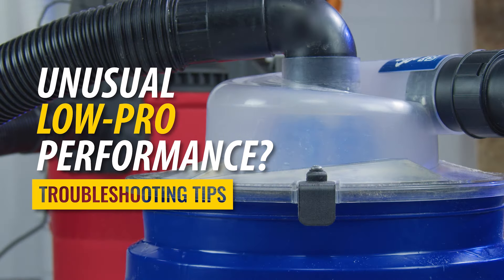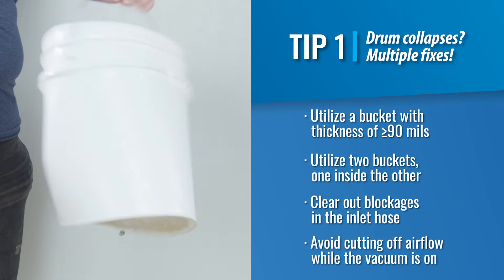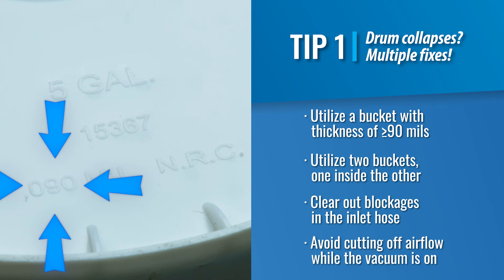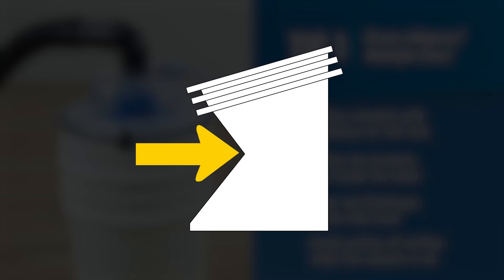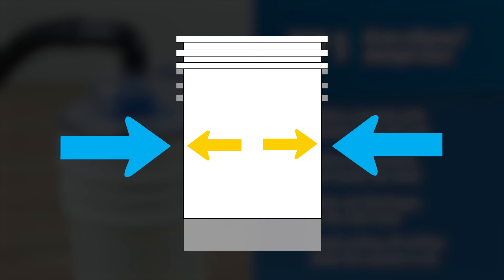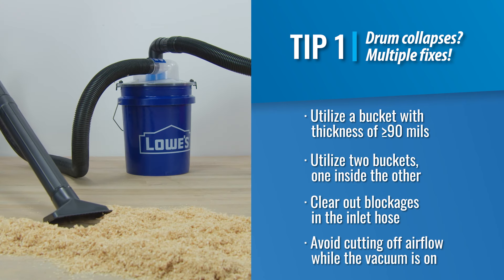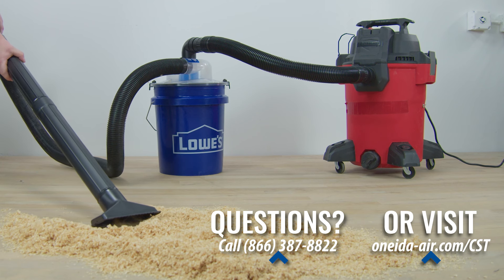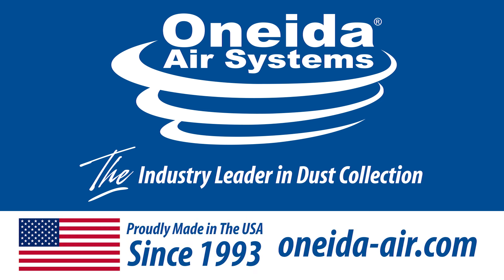IMPORTANT Bucket Collapse Remedies! Dust Deputy Low-Pro™ Plus Kit | Oneida Air Systems, Inc.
Follow these instructions to maintain your Dust Deputy Low-Pro™ Plus Lid Separator Kit for optimal long-term performance!